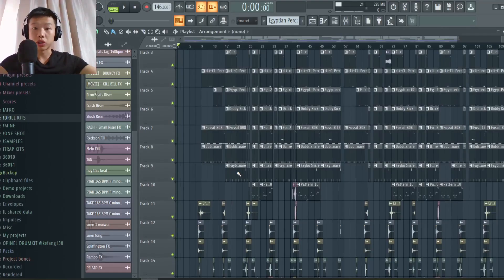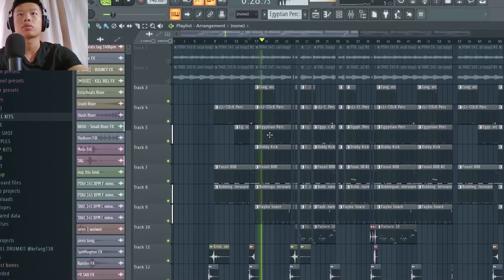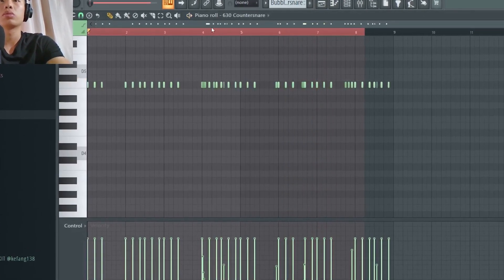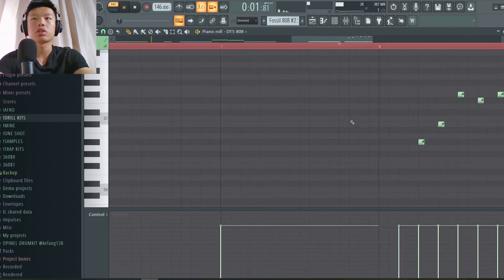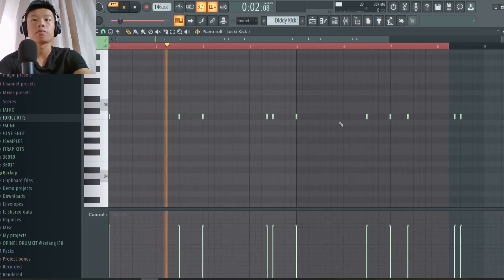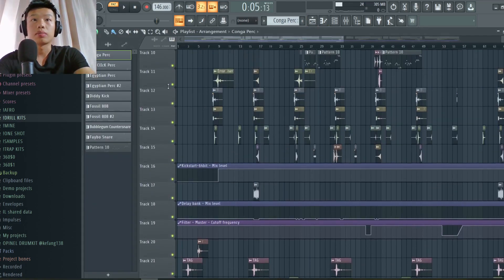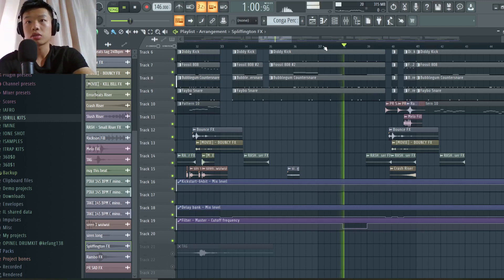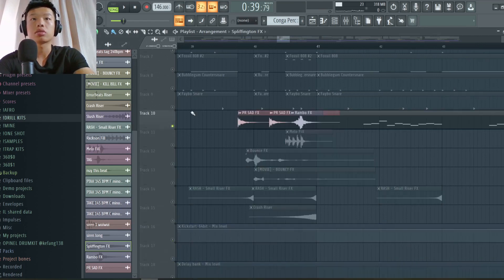How To Make a CRAZY Drill Beat For PLUGGED IN🔋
(FLPs Included For 1,50/Month)

🎹 EQUIPMENT:
Midi Keyboard

0:00 Preview

plugged in type beat,plugged in fl studio tutorial,plugged in flp,plugged in type beat tutorial,plugged in reaction